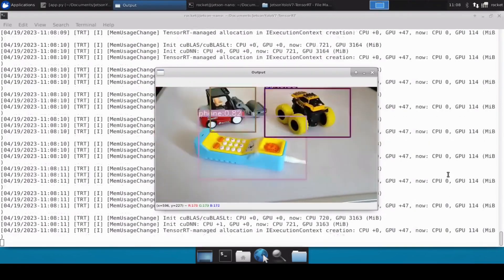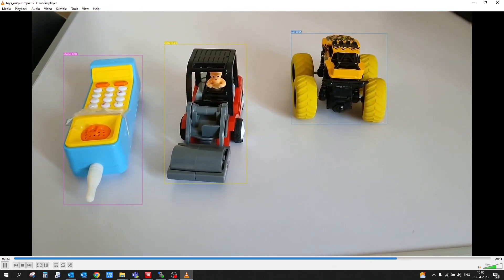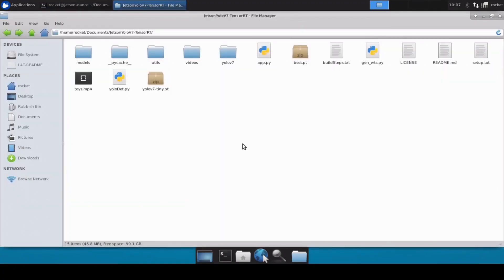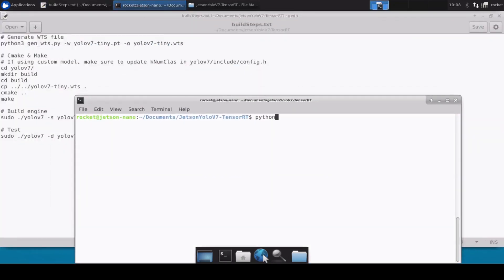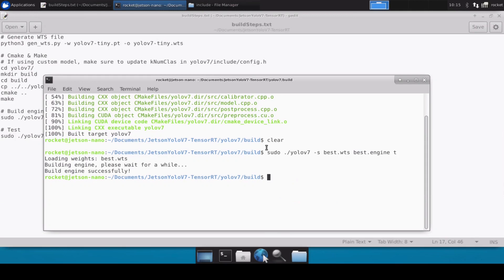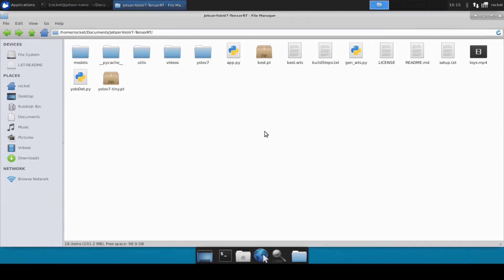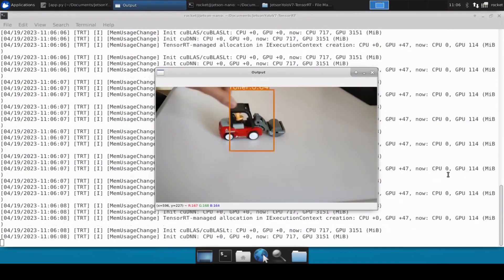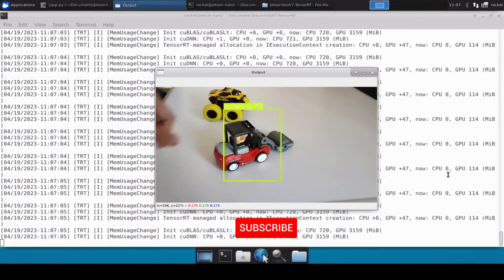Custom YoloV7 TensorRT Jetson Nano | Rocket System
Custom YoloV7 TensorRT Jetson Nano
YoloV7 TensorRT Jetson Nano
TensorRT Jetson Nano
Yolov7 Jetson Nano
Custom YoloV7 Jetson Nano

Hi all, in this video we will discuss how we can convert and build the custom yolov7 tiny model into TensorRT and then run it on Jetson Nano.